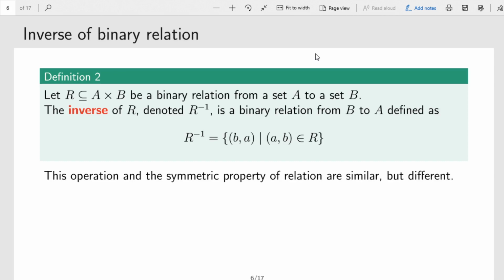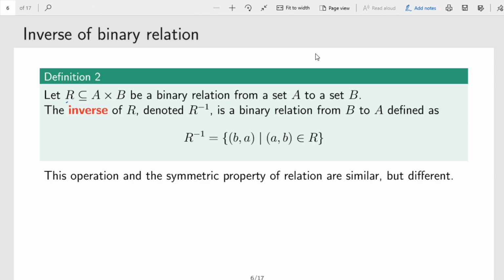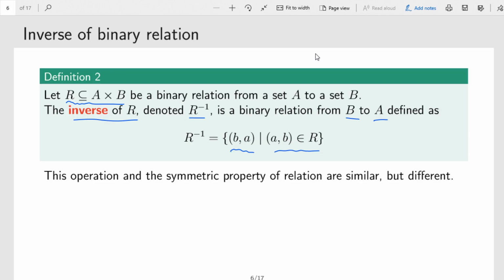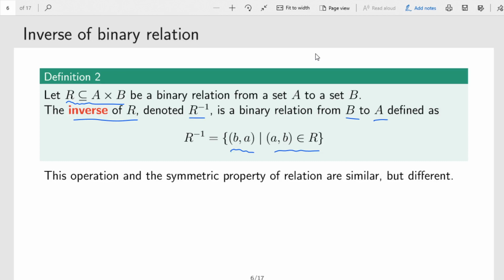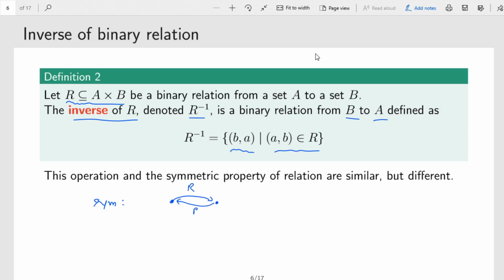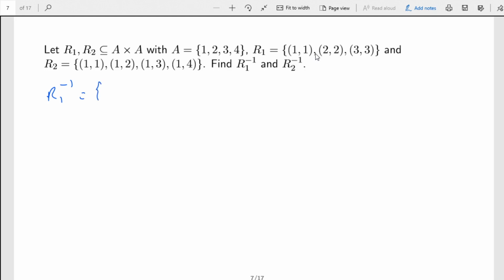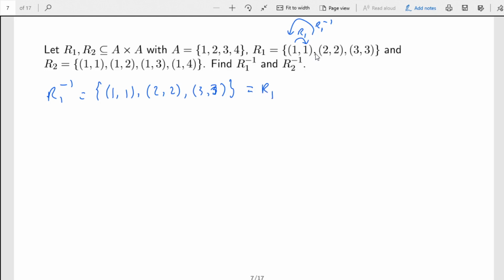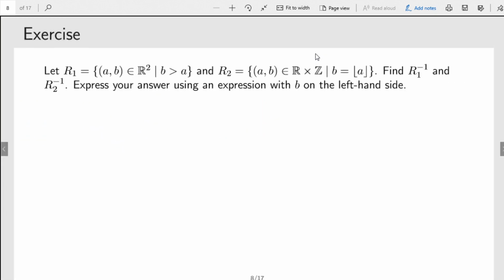Relation 04 - Operations on relation (03)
Relation 04 - Operations on relation